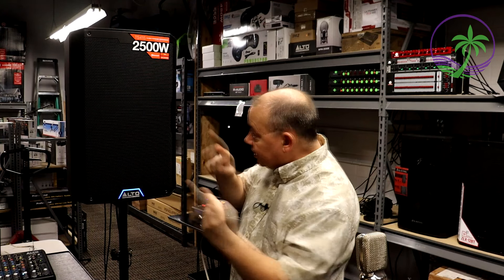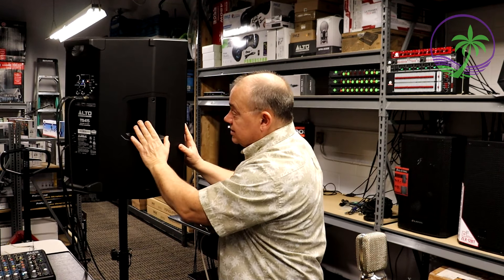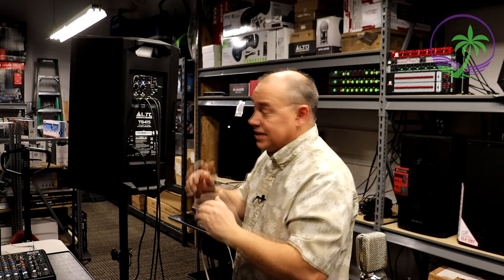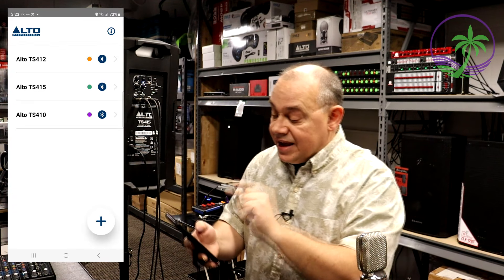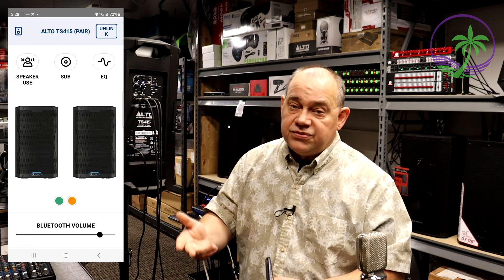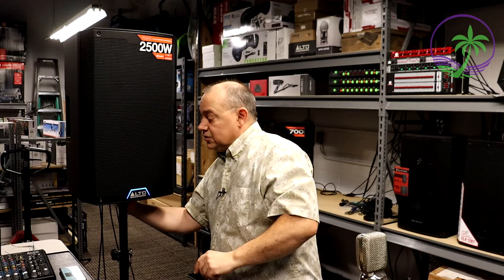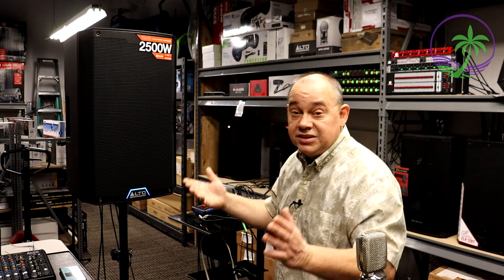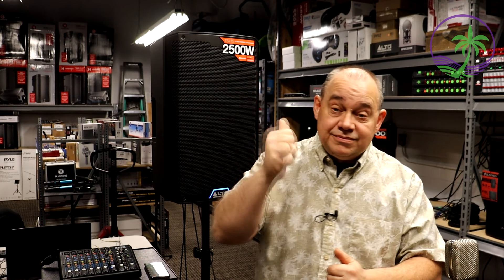How Good is The Alto TS415 15" Powered Speaker with App & Bluetooth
TS-415 Alto Professional TrueSonic TS4 Series
Review, Overview, Sound Test, and More All in this view.

2500-WATT 15-INCH 2-WAY POWERED LOUDSPEAKER WITH BLUETOOTH®, DSP & APP CONTROL
Louder. Clearer. Smarter.
Where TS3 exceeded expectations, TS4 redefined them completely.

Building on the legacy of our best-selling TrueSonic speakers, the TS4 Series delivers increased power, clearer sound, and advanced Bluetooth functions including streaming, speaker linking, and App control.

Compact, lightweight, and designed for reliability, the new TS4 Series makes it simple to get great live sound at every event.

True Sonic Power
Whether you need a powerful vocal PA or club-shaking bass performance for a DJ set, TS4 speakers deliver loud, clear, room-filling sound for any application.

With a 15-inch woofer and a 1.4-inch compression driver, TS415 delivers 2500W of class-leading power and clarity in equal measure.

FREE Alto App for remote configuration and control
Available free for both Android and iOS, the Alto App gives hands-on remote control over Bluetooth levels, Speaker Use Modes, Custom EQ, and Sub Size selection.  Further, True Wireless Stereo linking can be configured remotely via the app to save time during setup. Download for Android Download for iOS

Built-In 3-channel mixer
Every TS4 features an integrated 3-channel mixer, with two Mic/Line input channels and a dedicated Bluetooth channel. The Mic/Line channels feature XLR/TRS combo jacks and can be used with microphones, instruments, and line-level signals without the need for additional hardware or adjustment. Just plug straight into the rear panel and you’re up and running.

Simple Bluetooth Streaming & Speaker Linking
The ideal high-powered streaming solution, TS4’s built-in Bluetooth connectivity makes it easy to pair your laptop, phone, or tablet and get the music pumping in no time at all.

With the True Wireless Stereo function, you can stream Bluetooth audio to two TS4 speakers in perfect stereo without the need for any cables.

DSP Modes for the best sound in every application
TS4’s three preset “Speaker Use” modes let you optimize the speaker for any application, so you’ll get great sound every time at the touch of a button. For even more control over your sound, you can configure a Custom EQ within the Alto App and remote adjust the settings from any listening point in the venue. You can even save your favorite Custom EQ setting directly to the TS4 for easy recall whenever you need it.

Versatile and Reliable
From the high-quality drivers to the fanless class D amplifiers, every aspect of the TS4 Series has been designed for superb reliability, whether used for mobile gigs and performances or fixed installation.

Each speaker features a lightweight, sleek, black box design that can be used as the application demands - freestanding, as a wedge monitor, pole-mounted, or suspended via the integrated suspension points.
2500 W peak (1600 LF + 900 HF) 1250 W continuous RMS (800 LF + 450 HF)
FREE Alto App (iOS/Android) for remote configuration and control
Bluetooth® audio streaming directly from the device
On-board DSP with 4 Speaker Use modes (inc. Custom EQ via App)
True Wireless Stereo speaker linking via Bluetooth®
Integrated 3-channel mixer with dual XLR ¼-inch combo inputs, mic/line switches, and independent level controls
XLR Mix output, Speaker Use, and Sub Size Controls
15” driver, 2.5” (63 mm) high-temperature voice coil
1” exit ceramic driver with 1.4” (35 mm) coil
Lightweight enclosure for easy transport set up and installation
Versatile design - pole-mountable, wedge monitor or flown application with integral M10 suspension points
Powerful and efficient class D amplifiers with fanless cooling design to run cleaner, quieter, and with greater long-term reliability
Designed and tuned in the USA